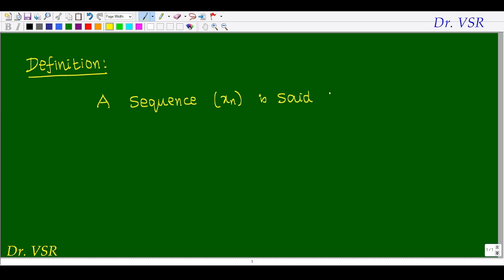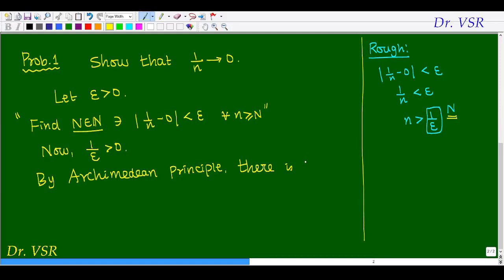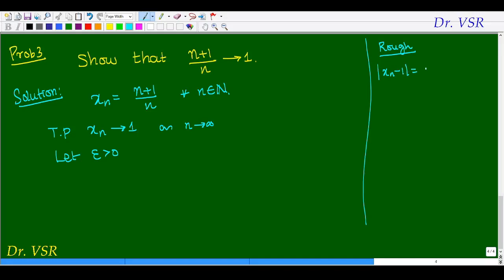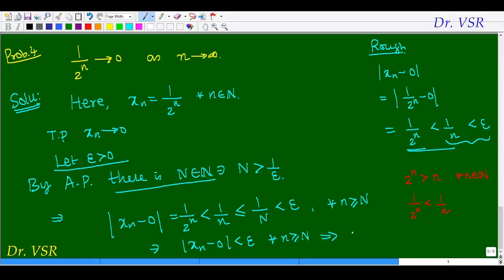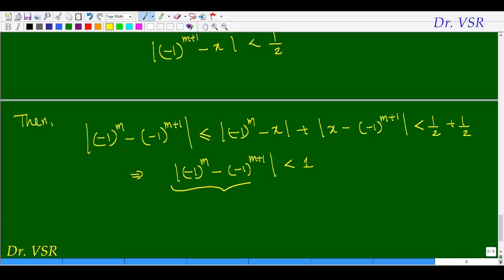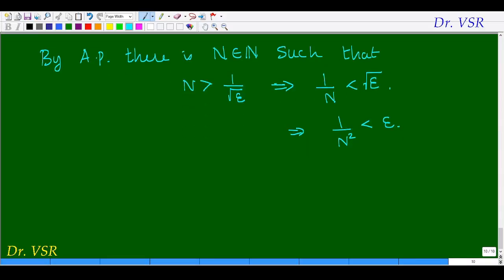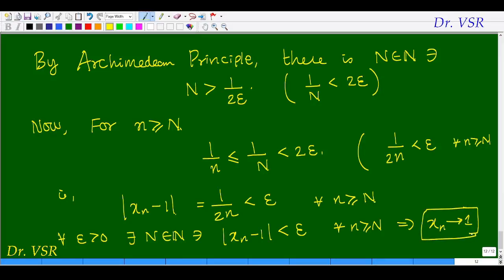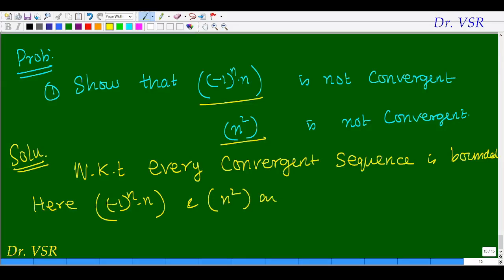Convergent Sequences : Problems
In this video, let us solve some problems with convergent sequences.
We here use only the definition of convergence of a real sequence.